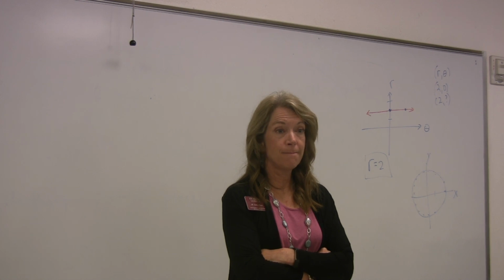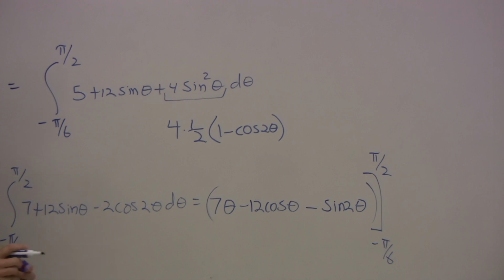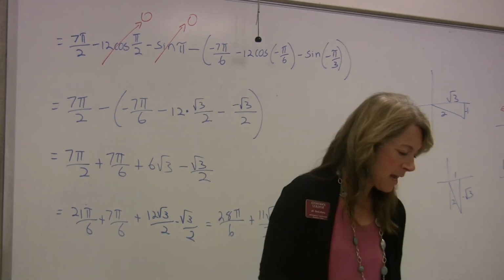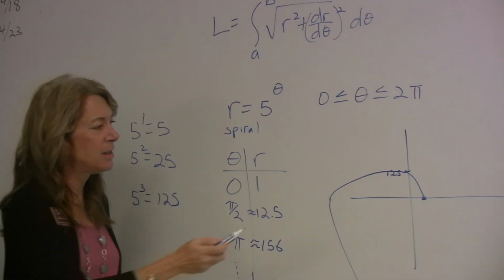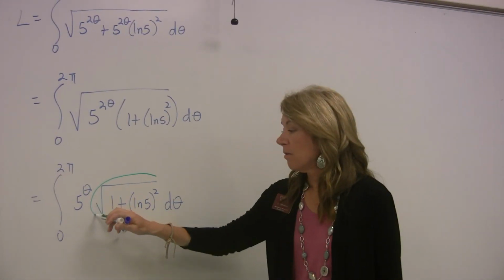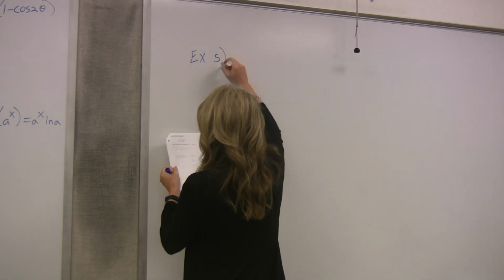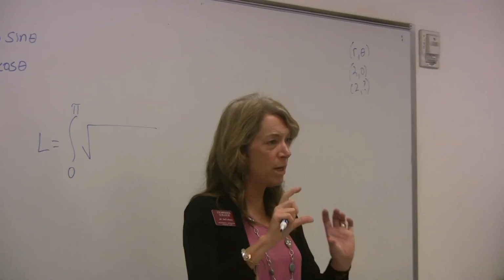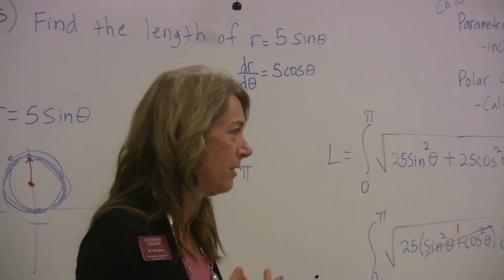Calculus II Area and Lengths in Polar Coordinates Part 2 10 4